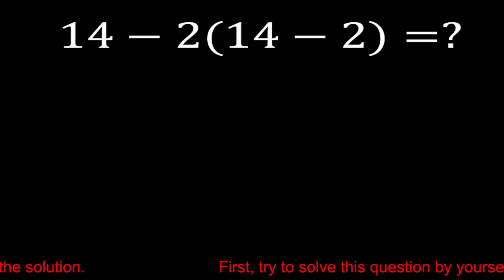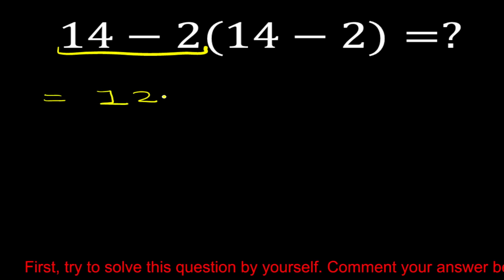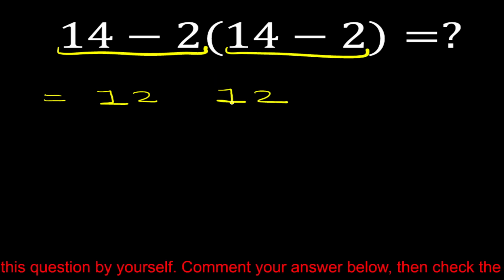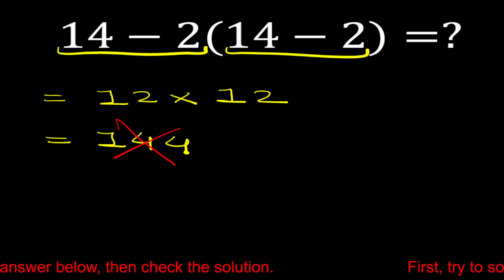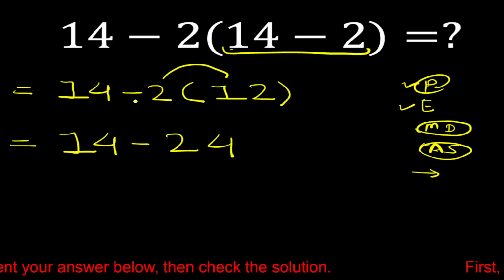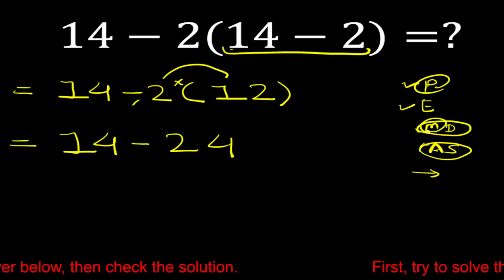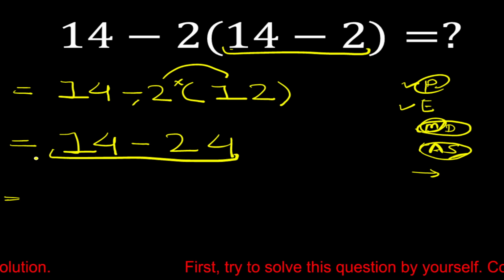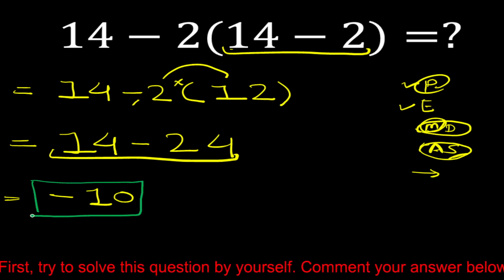Are You Smarter Than 80%? Solve This Math Problem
This math problem challenges more than just calculation — it tests how carefully you think.

Across developed countries like the United States, United Kingdom, Canada, Australia, New Zealand, Switzerland, Germany, Norway, Ireland, Netherlands, Singapore, Denmark, Hong Kong, Austria, and Belgium, many viewers confidently answer this problem — and still get it wrong.

To solve it correctly, you must understand
Math, Arithmetic, and Basic Math, and apply the
Order of Operations (PEMDAS) properly in Mathematical Expressions.

This video is designed to improve:
• Mental Math accuracy
• Number Operations clarity
• Problem Solving skills
• Step-by-Step Math reasoning

Math Challenges, Math Brain Teasers, Quick Math, Math Tricks, Math Puzzles, Educational Math, Math Tutorials, Math Lessons, Math Skills practice, and clean Math Explained logic.

🧠 Challenge Rule:
No rushing.
No guessing.
Solve it once — carefully.

Only focused thinking puts you ahead of the 80%.